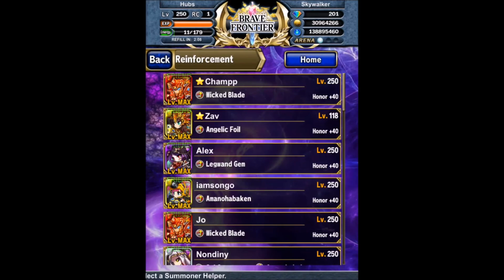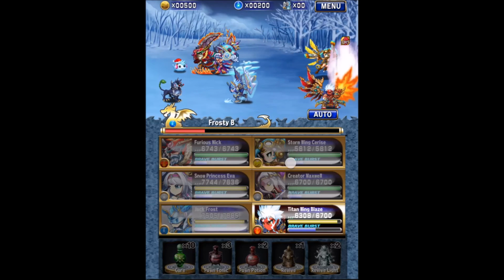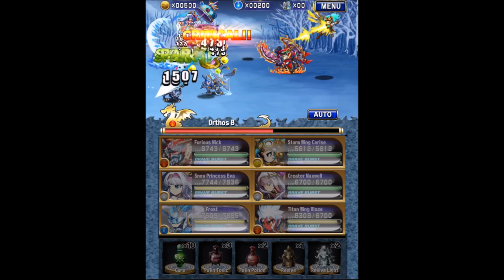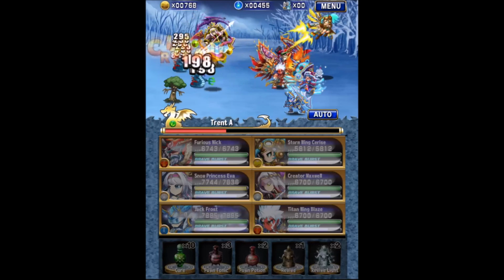Brave Frontier: Winter Glades Blitz - Lv. 3